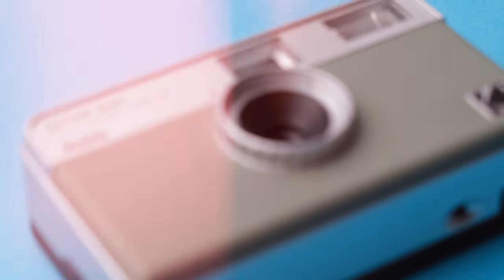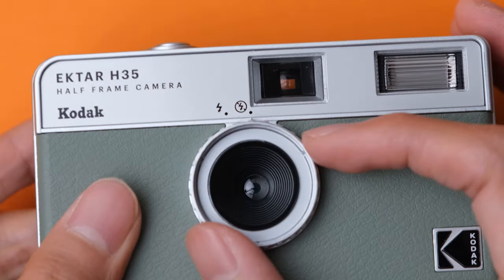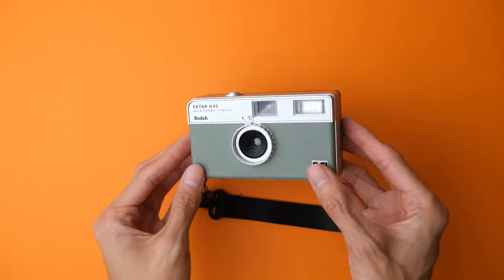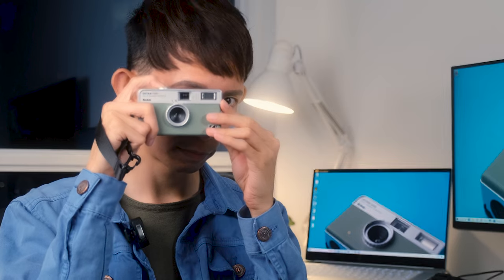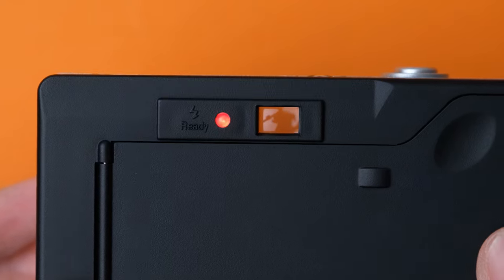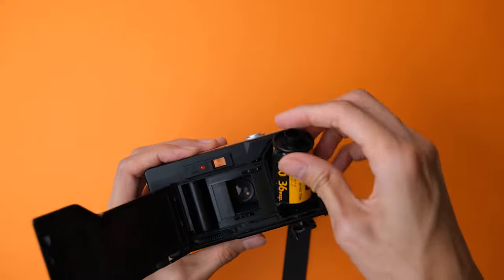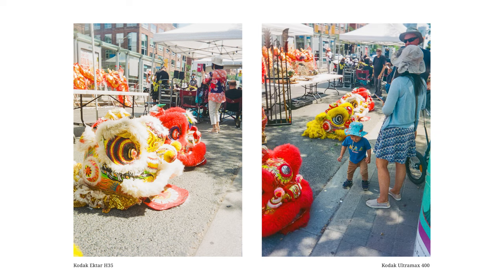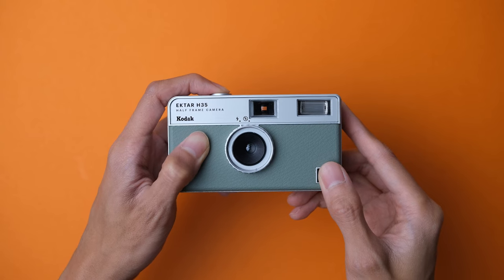Kodak Ektar H35: How to Use + Sample Photos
In this video, I talk about my experience using the Kodak Ektar H35. I also show some sample photos and demonstrate how to use it.

▽ Chapters
00:00 Kodak Ektar H35
01:50 Half-frame photos
02:52 How to load film
03:57 How to take photos
04:32 How to use the flash
05:17 How to unload film
06:21 Sample Photos
09:30 Final thoughts

Kodak Ektar H35
[Amazon US]
[Amazon CA]

[Pluck it Up] by Dan Henig